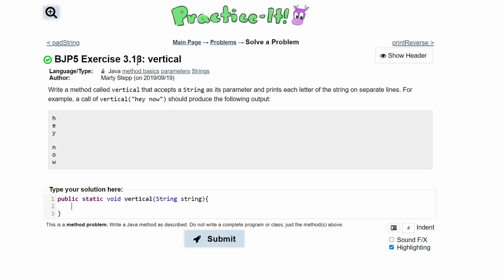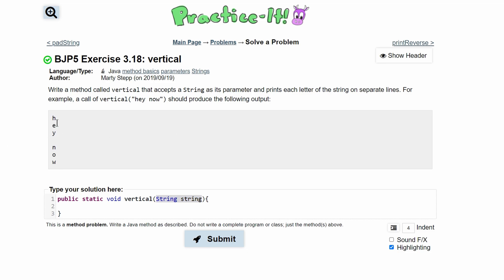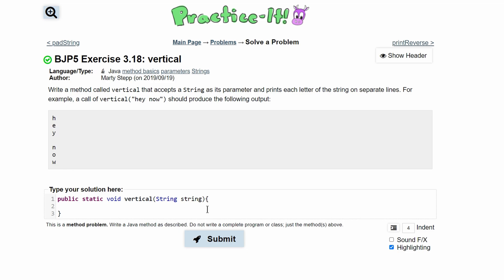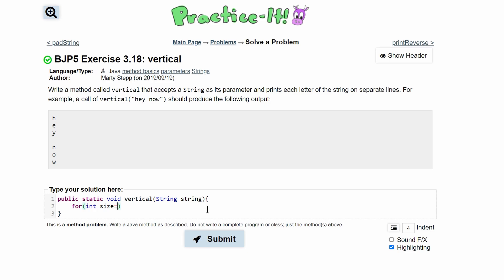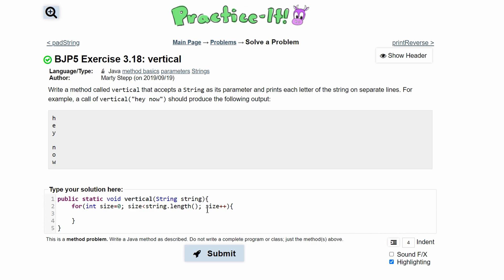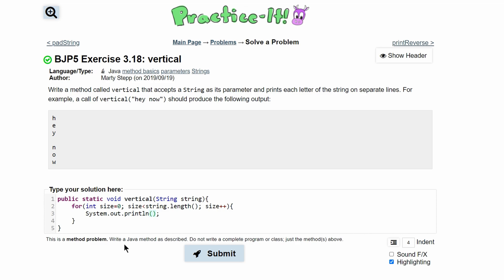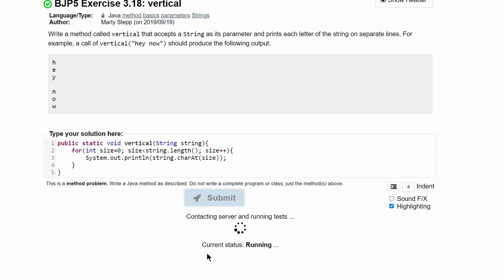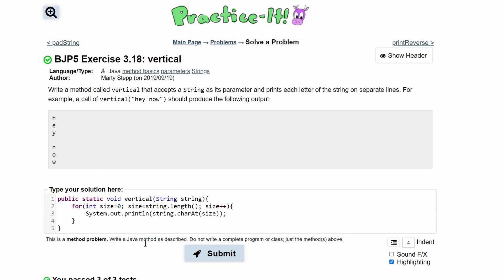Java Practice It || 3.18 vertical || method basics, parameters, Strings, .length() / .charAt()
Question:
Write a method called vertical that accepts a String as its parameter and prints each letter of the string on separate lines.